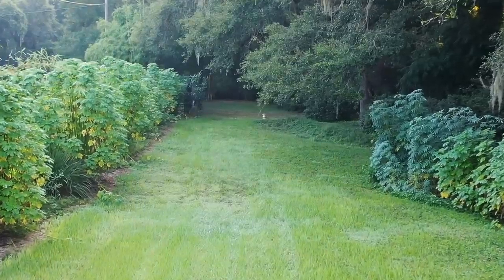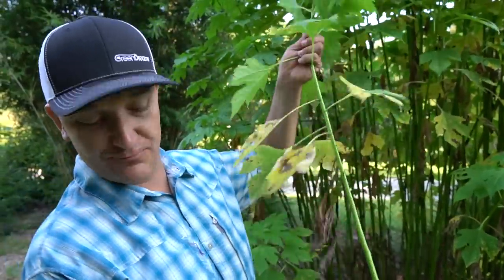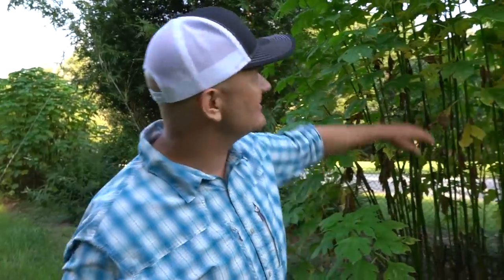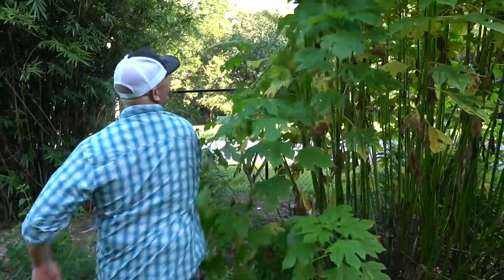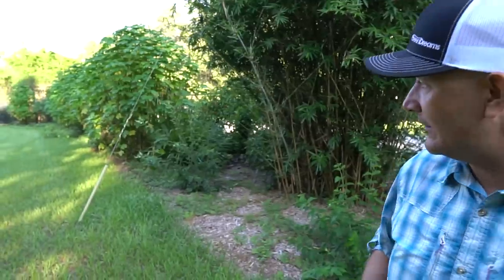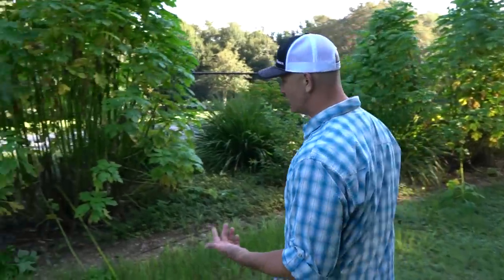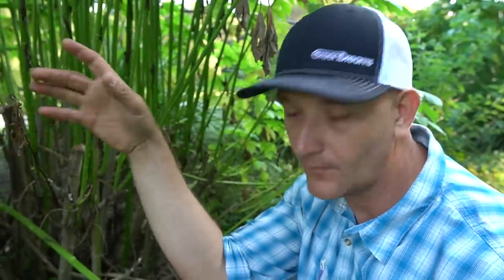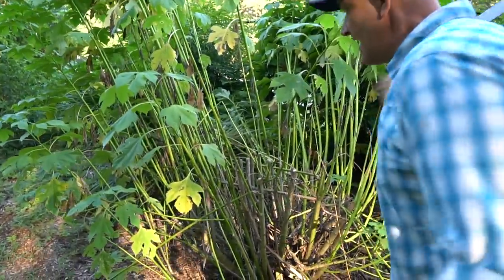Grow Your Own Fertilizer? Grow Tithonia diversifolia!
About once a month, we do a massive cut back on all of the Mexican sunflower (Tithonia diversifolia) growing around the farm.  Up until recently we had been just cutting the material back and laying it down in the same area, but now that our ground covers are filling in - we are hauling the biomass to other areas of the farm in need.

Filming & Editing by Lennon Inoa!